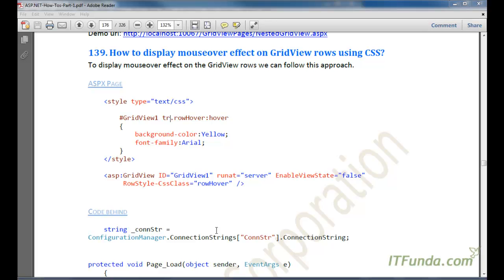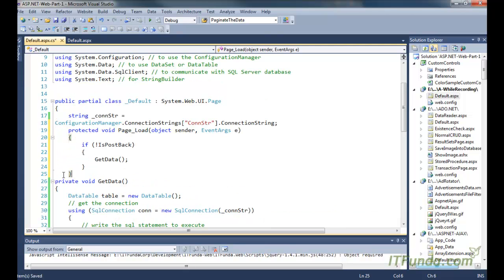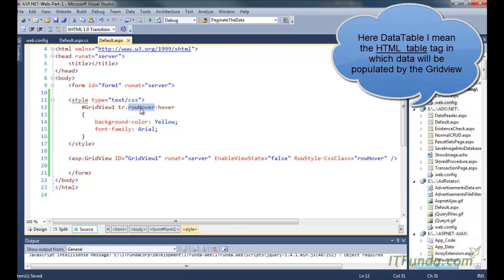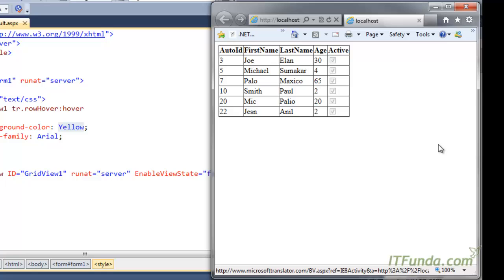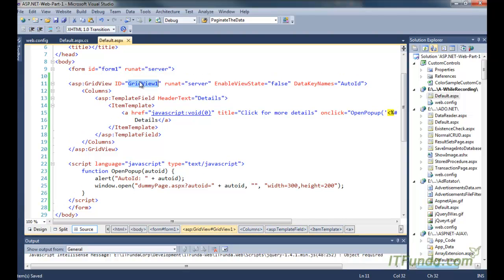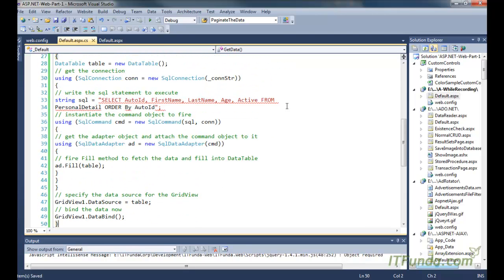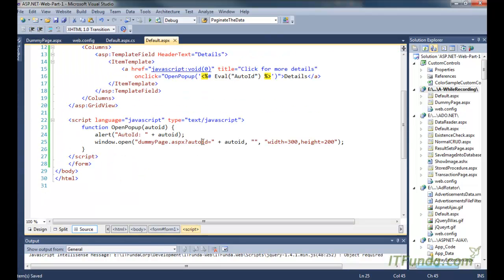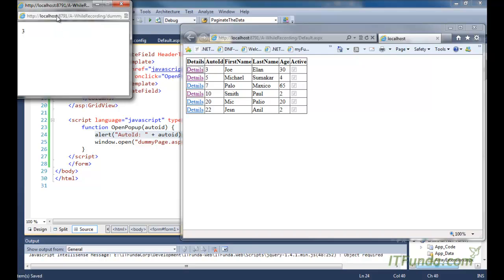How to display mouseover effect on GridView rows using CSS?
In this video, We shall cover following how to's

How to get the primary key value of the GridView rows in JavaScript or popup page?